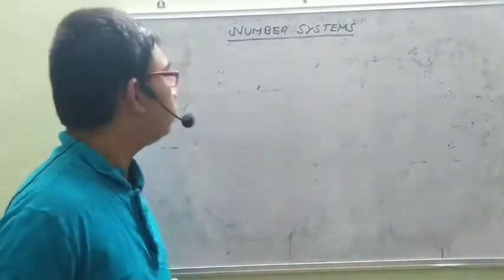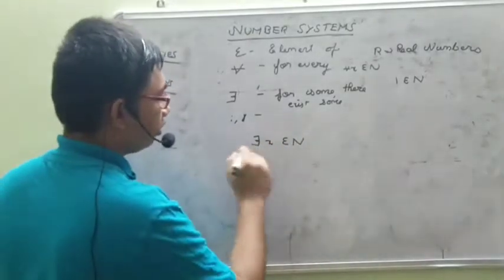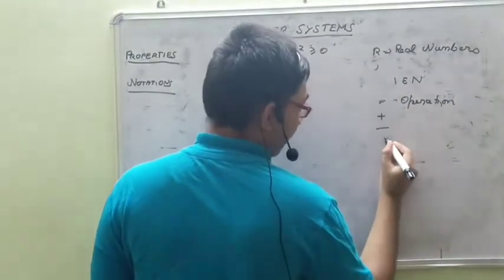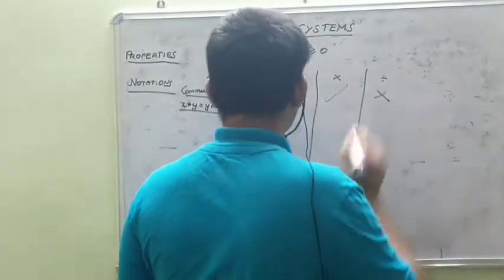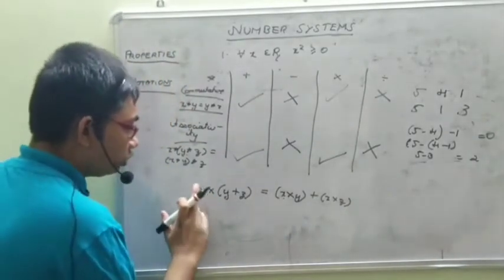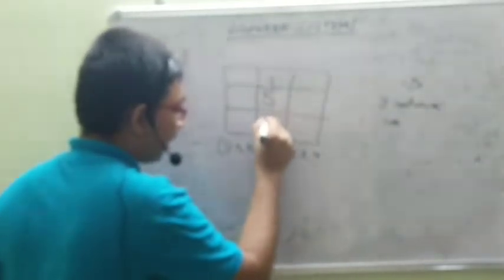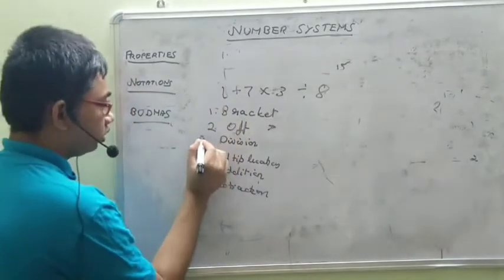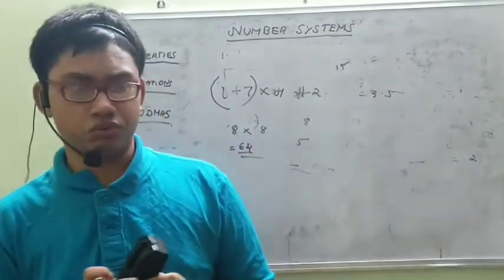MATHEMATICS FOR COMPETITIVE AND BOARD EXAMS:-2. NUMBER SYSTEMS:PART-2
in this video we will discuss some properties of numbers, some important symbols and the magic square